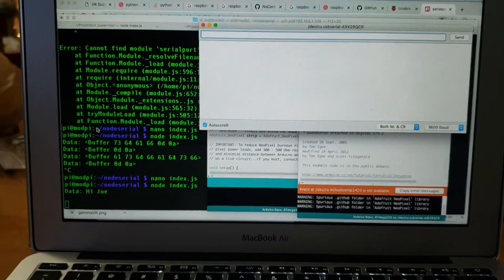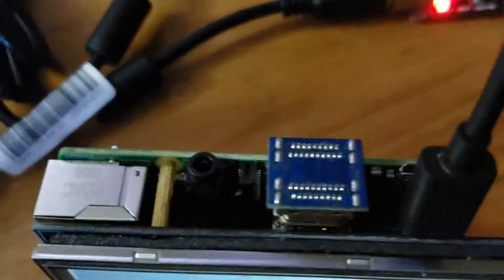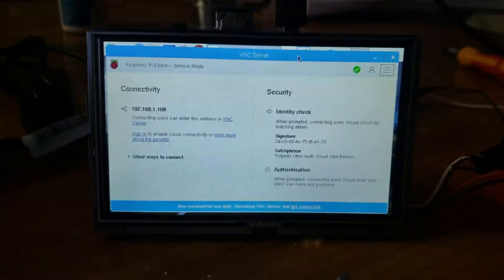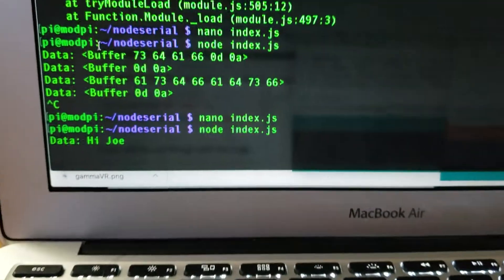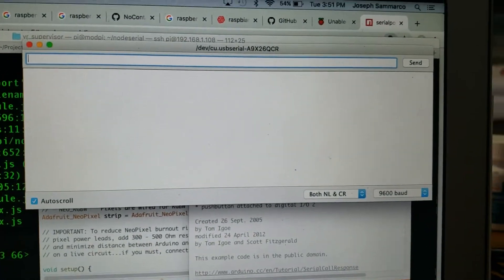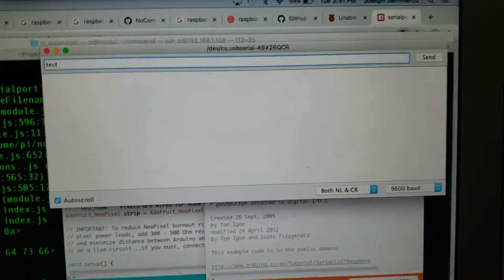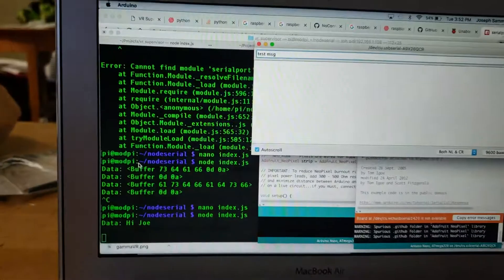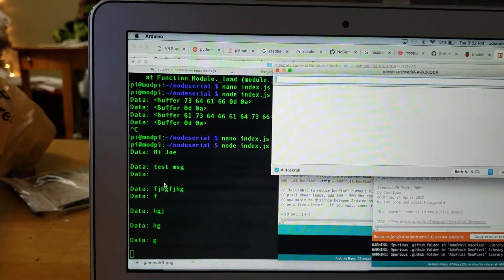Raspberry Pi Nodejs RS485 Max485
One way communication to a raspberry pi over a 485 serial bus and using GPIO pins to talk to a max485 chip to convert from ttl serial.
In my opinion these MAX485 chips or these particular breakout boards are not reliable.